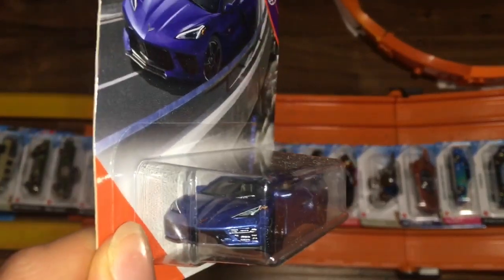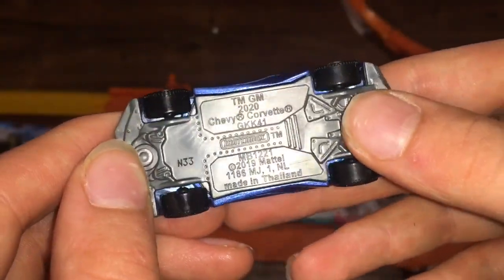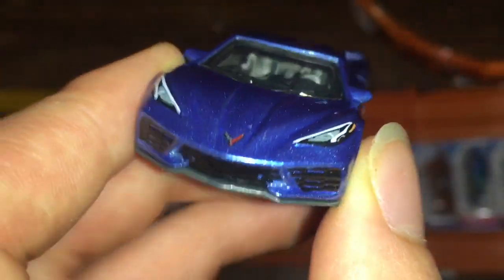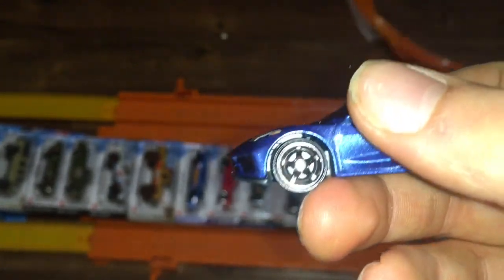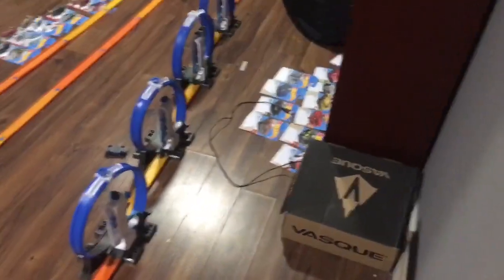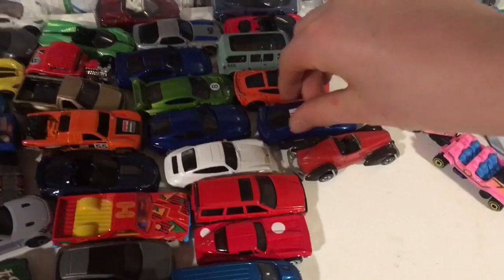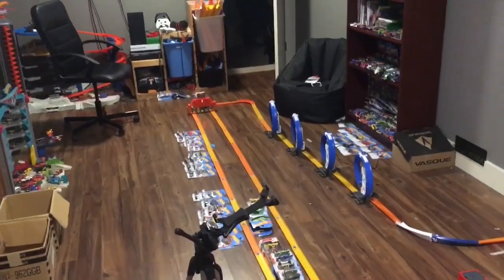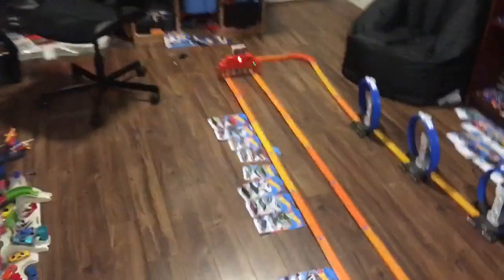MATCHBOX 2020 C8 CORVETTE REVIEW + RACE!